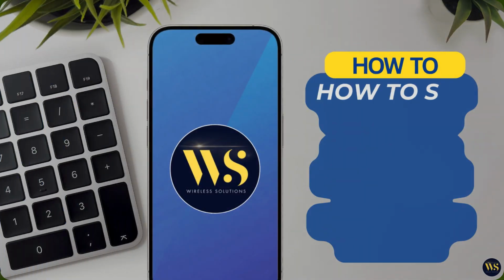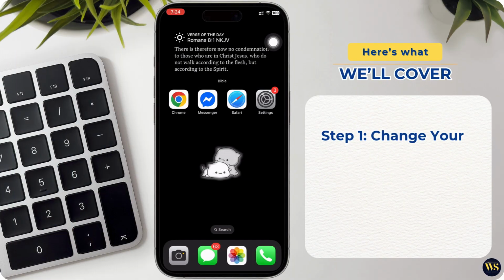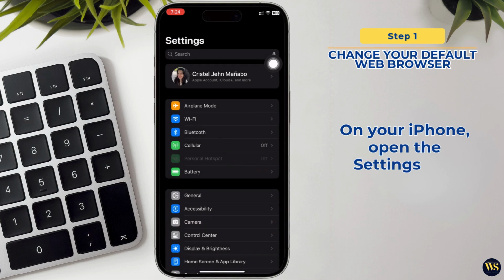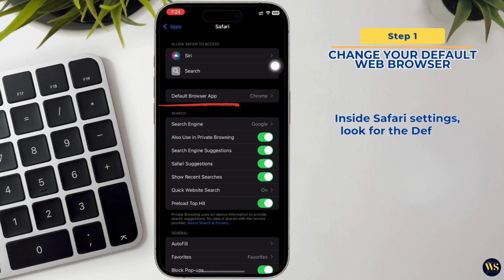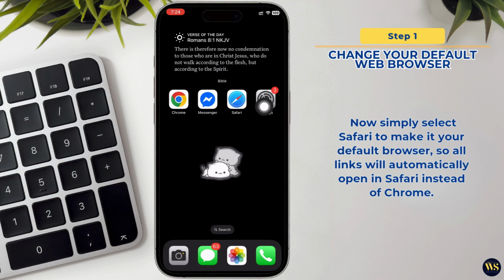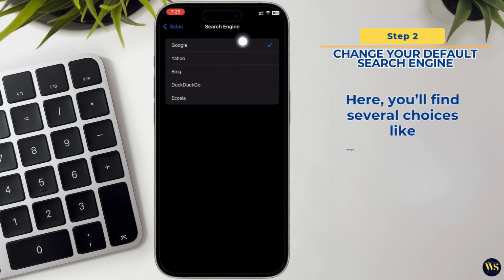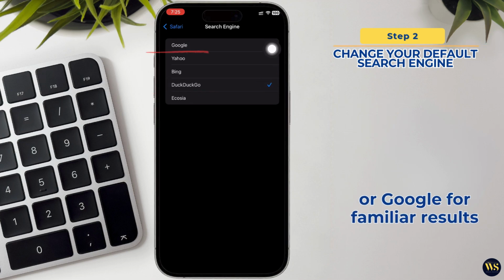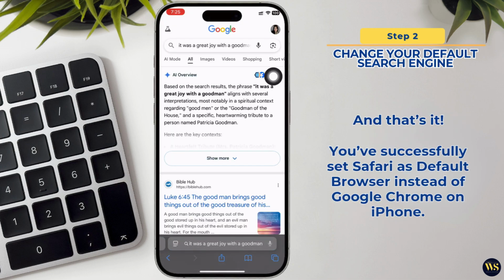How to set Safari as Default Browser instead of Google Chrome on iPhone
Want to know **how to set Safari as the default browser on iPhone instead of Google Chrome**?
In this easy step-by-step guide, I’ll show you how to change your default browser
back to Safari on iOS in just a few taps.

📱 In This Video, You’ll Learn:
• How to change the default browser on iPhone
• How to remove Chrome as the default browser
• Why Safari may be a better choice for privacy and performance
• What happens after you switch browsers on iOS

🍎 Whether you prefer Safari for Apple integration, privacy features,
or better battery optimization, this guide helps you take back control
of your iPhone’s browsing experience.

Do you prefer Safari or Chrome on iPhone?

iOS settings guides, and easy tech tutorials.

⏱️ TIMESTAMPS:

0:00 Intro
0:16 Quick Recap
0:26 Step 1 - Change Your Default Web Browser
0:54 Step 2 - Change Your Default Search Engine
1:21 Conclusion
1:28 Disclaimer
1:57 Outro